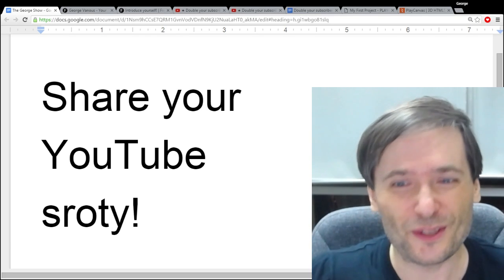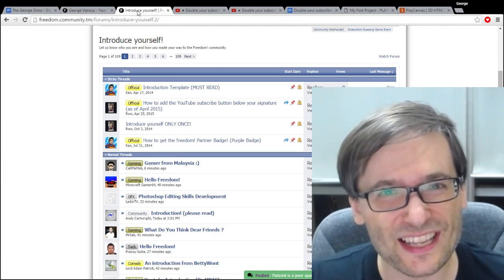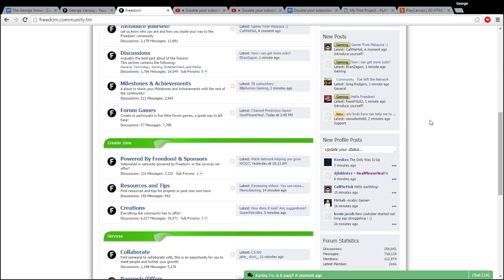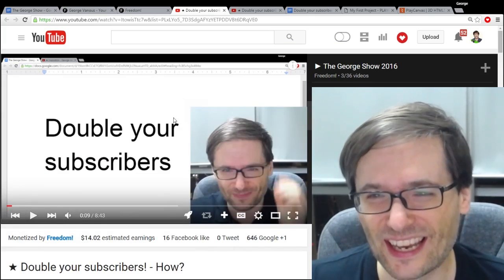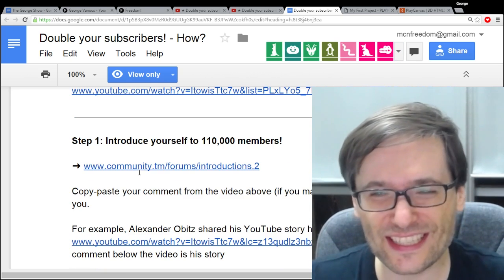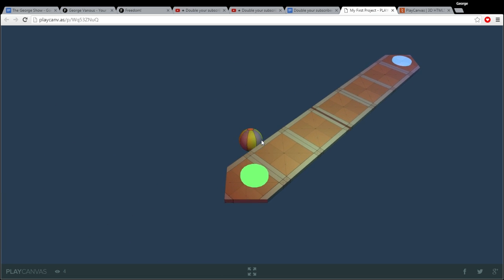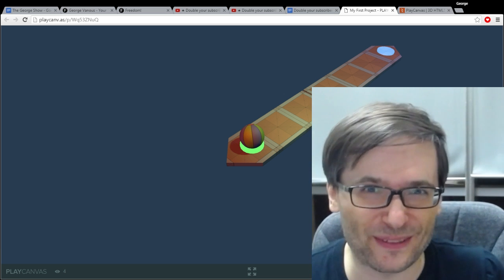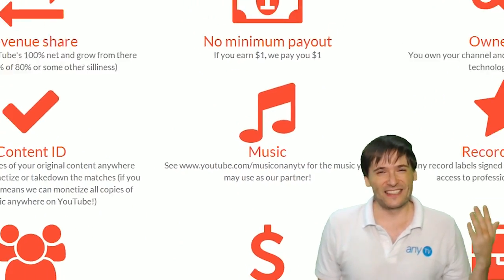★ Share your YouTube story!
▼ Links

▼ Heartbeat

▼ Freedom!

▼ Music